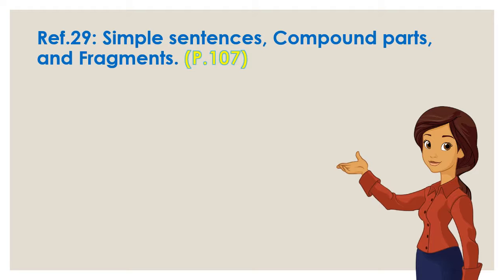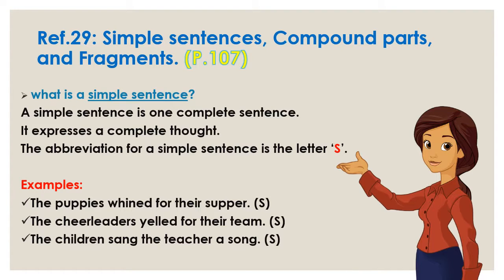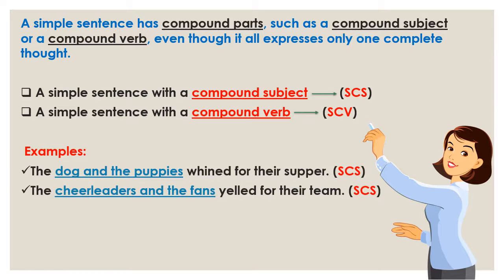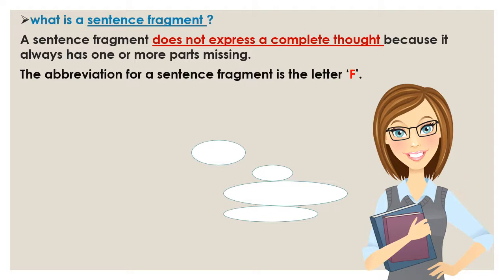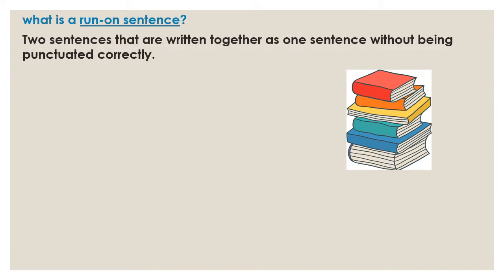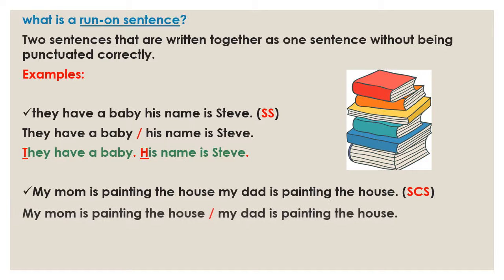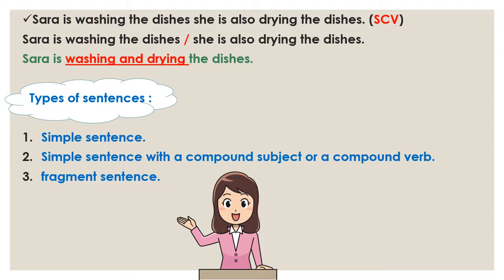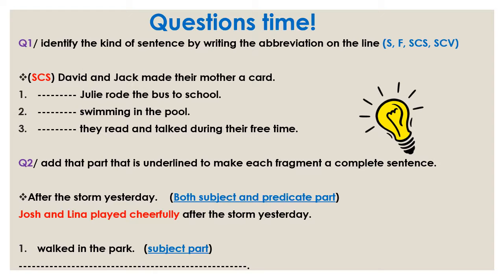G3 - LA - Video 1 - Grammar 2.mp4